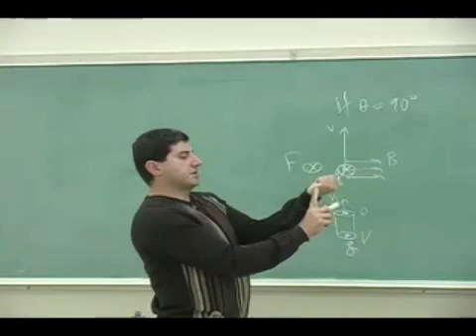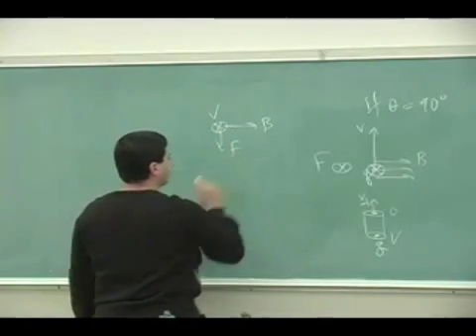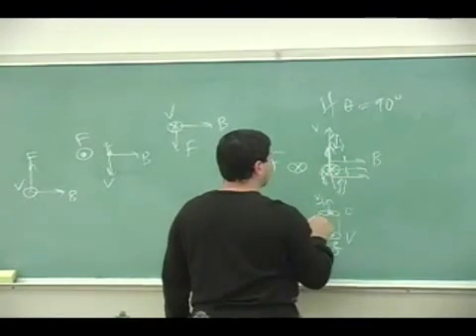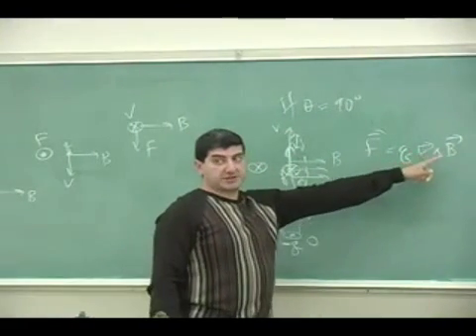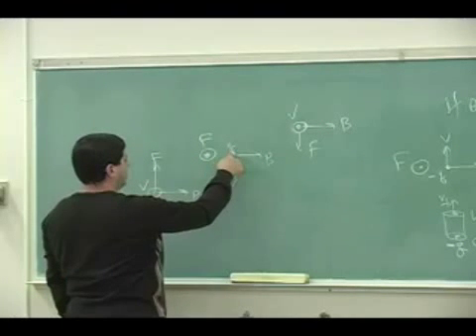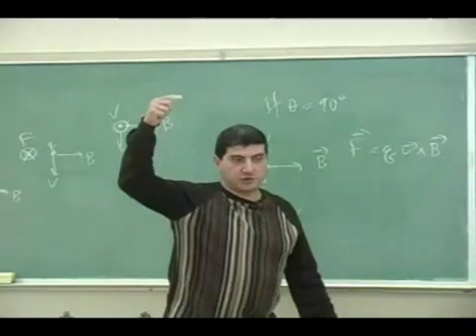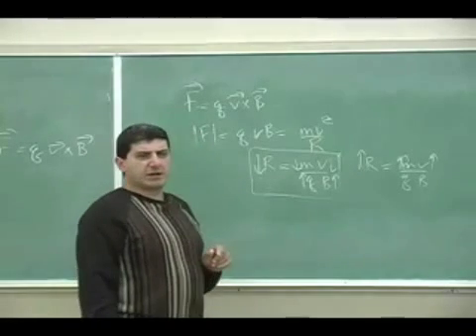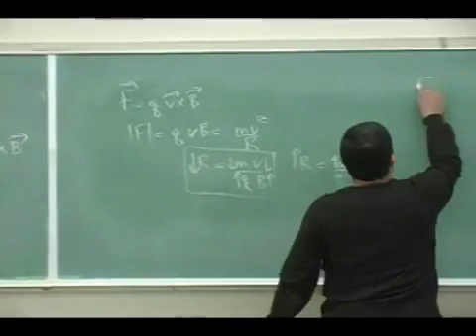Magnetic Force Theory Part 2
This clip gives the theory of the magnetic force on a moving charge and delves into the subsequent motion of that charge.  (Part 2)